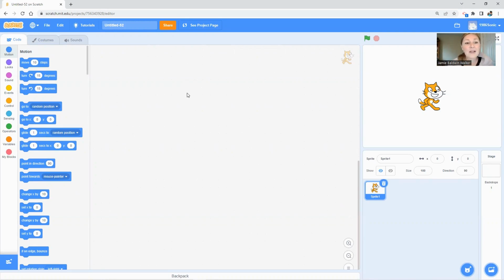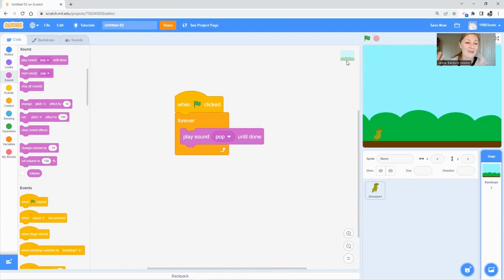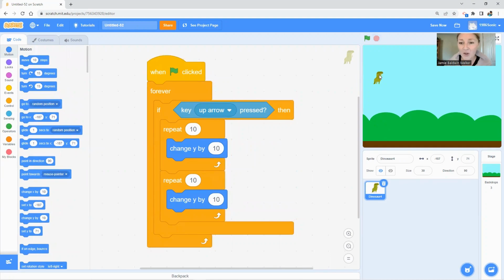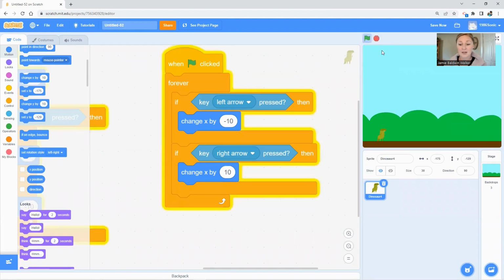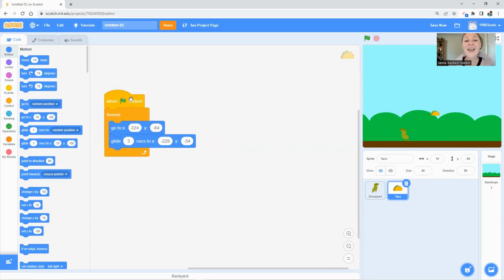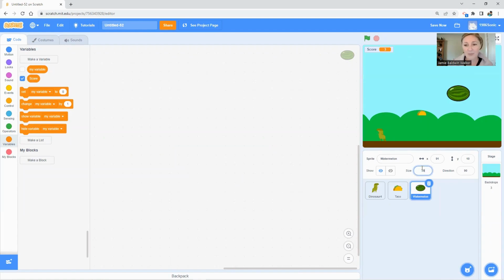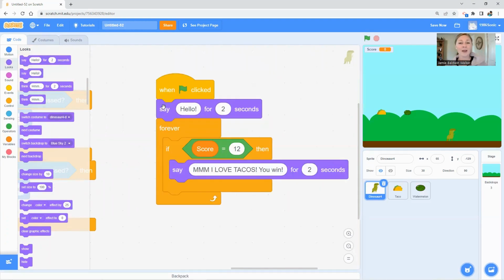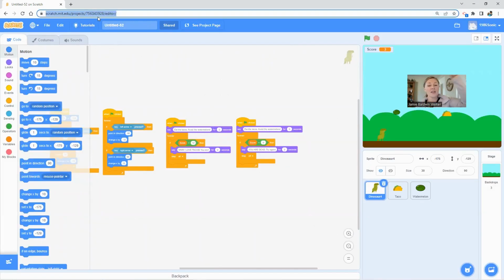How To Code Your Own Video Game | Jumping - Beginners | Level 1 | Weekly Coding Classes For Kids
Facebook group where you can share the links to your projects, and check out other projects!

Crazy Kids Coding Club releases weekly coding classes for kids. These classes are for kids ages 6-12 but anyone can join! Each class should take about 60 minutes.

This class works best if you have two screens. One screen to watch the Youtube video on, and one screen to build your own game on. You will need a mouse and keyboard to build your game, but a tablet will work great to watch the class on.